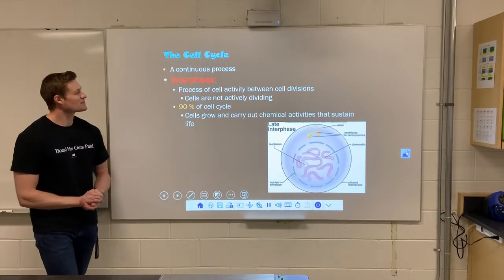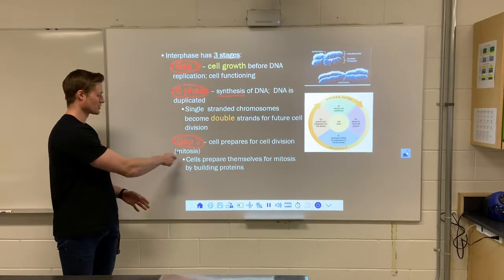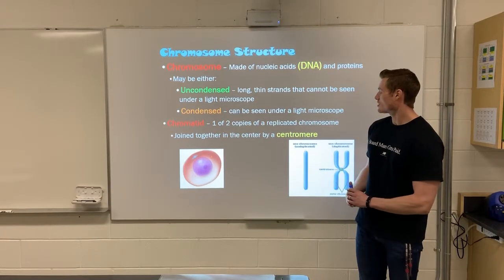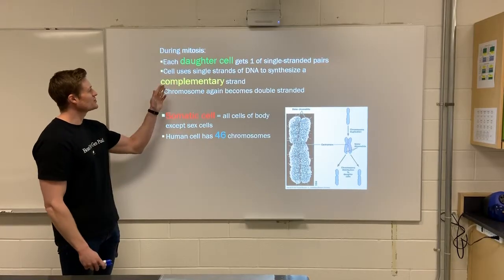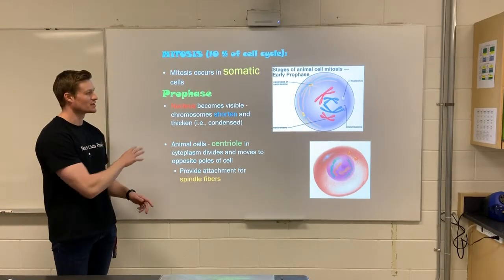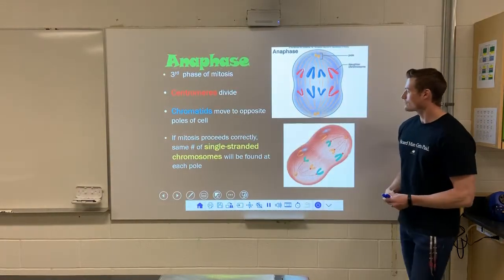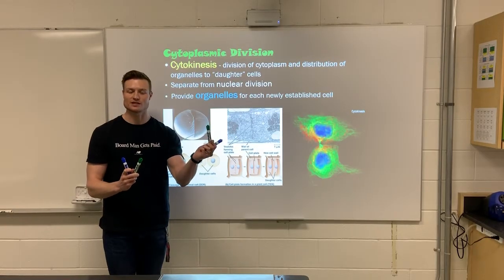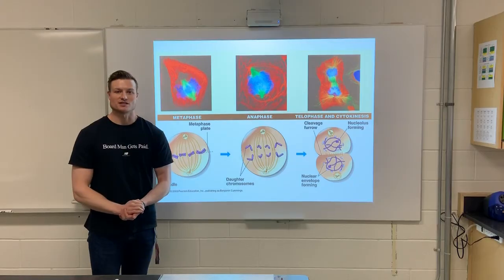Bio 30 Lesson 20: Mitosis